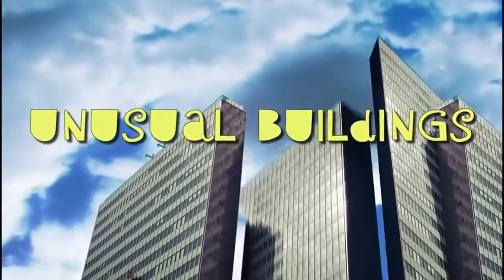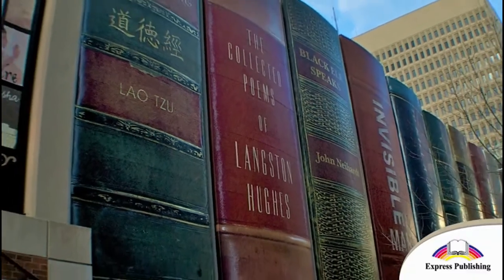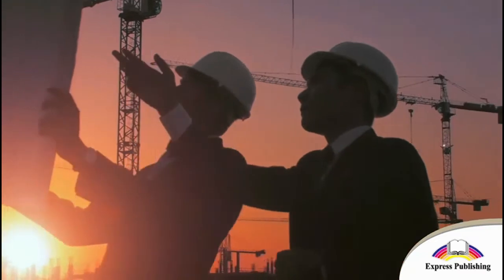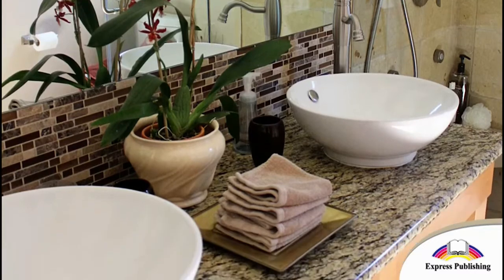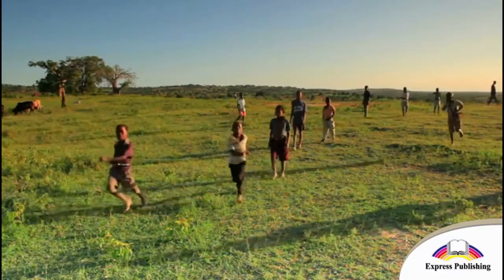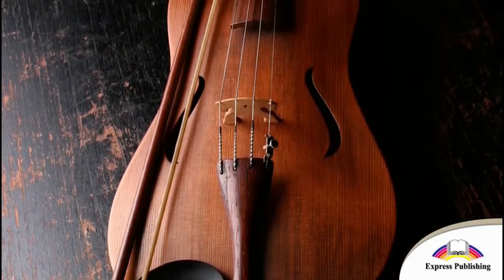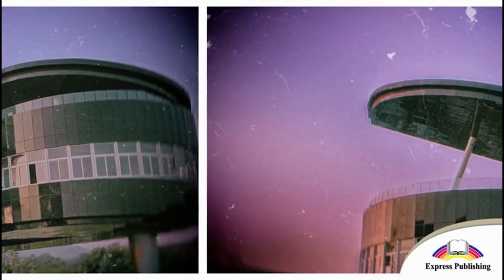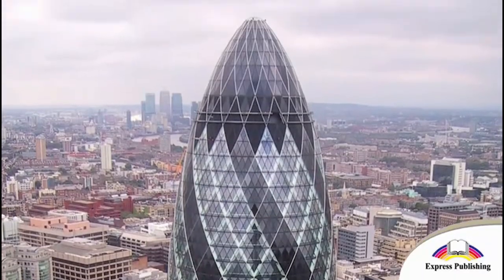EXCEL 5 Module 1 Unusual buildings